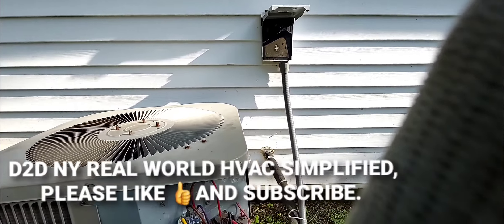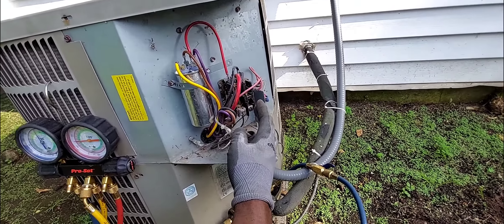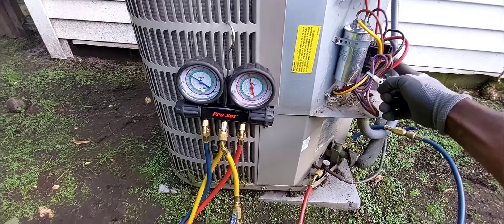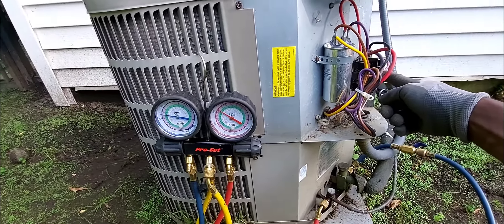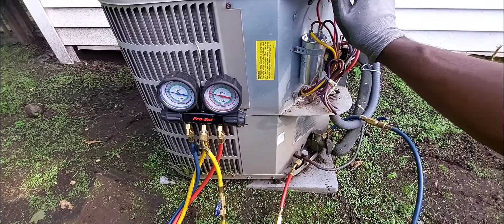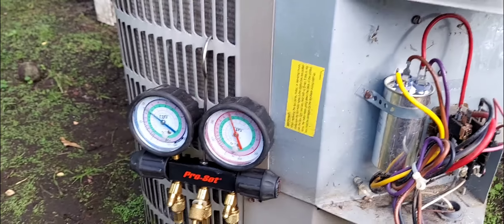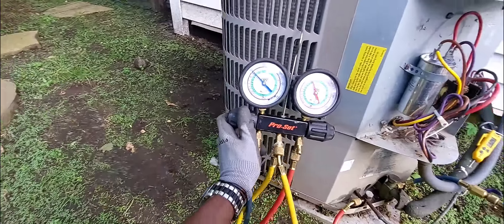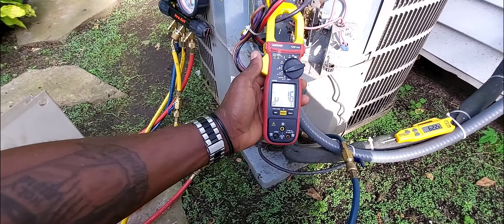HVAC COMPRESSOR TROUBLESHOOTING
Hvac compressor not starting, hvac compressor wiring faulty, hvac compressor replacement as per previous contractor !!!

Previous contractor said compressor was bad
And after troubleshooting I found the compressor 👍 okay, 2 part video,